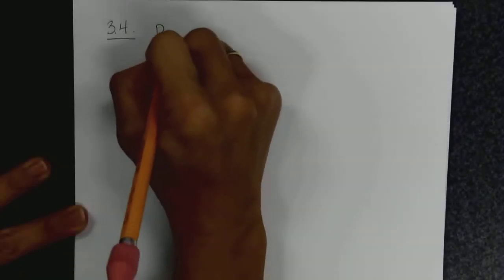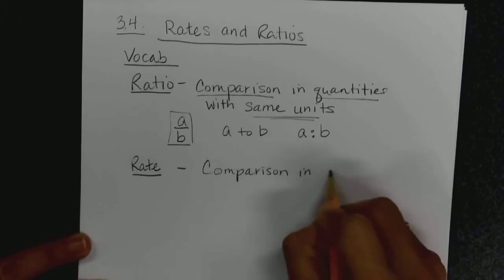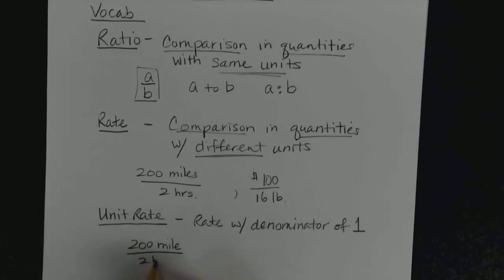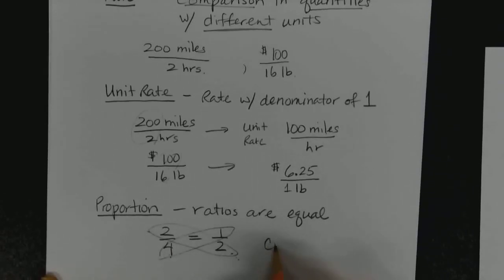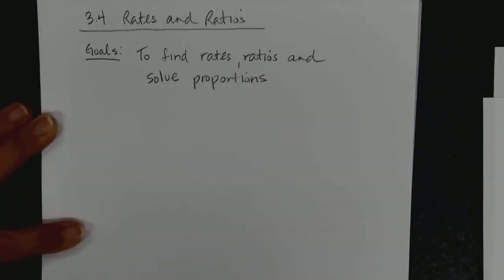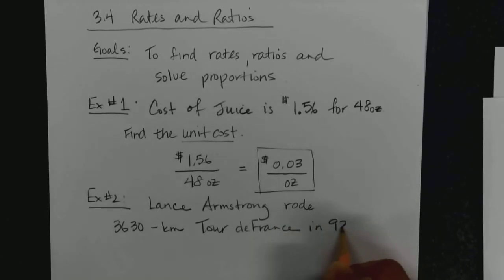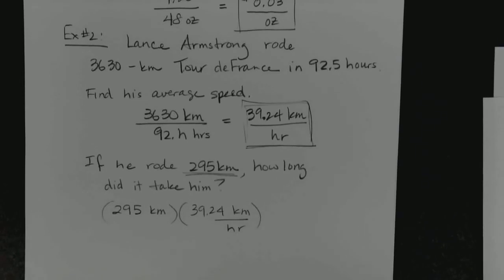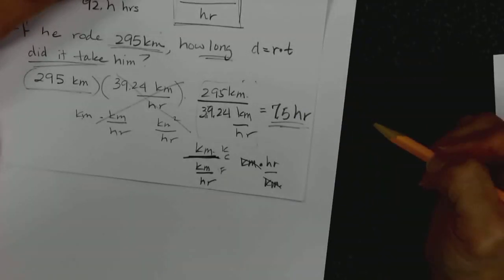3 4 Rates and Ratio lesson